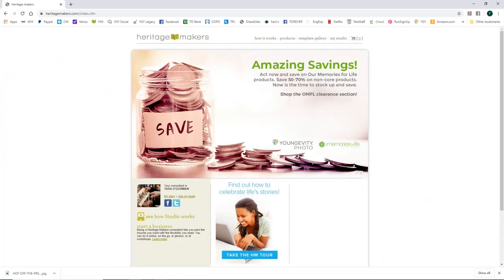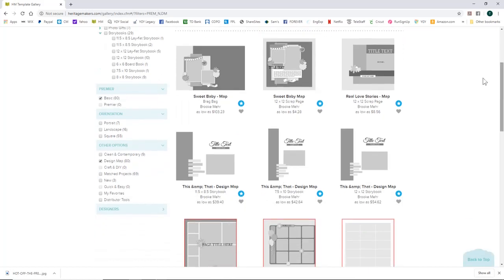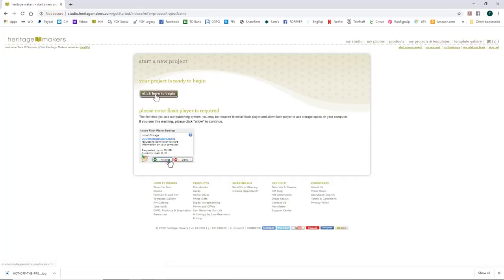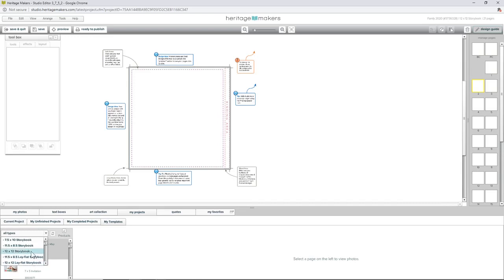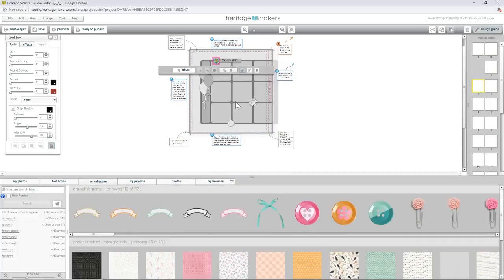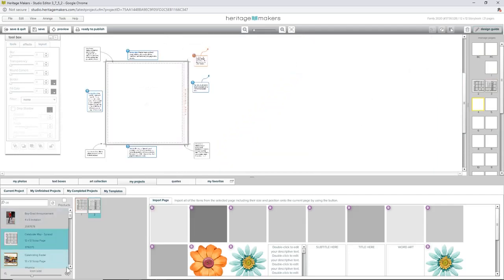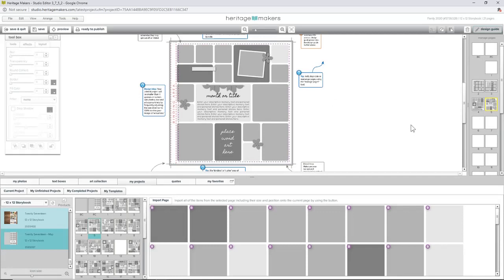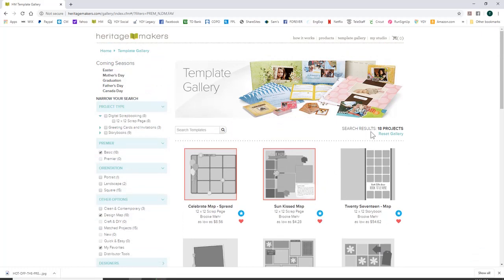Techie Tuesday (Importing Templates into Projects in Heritage Makers Studio)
by Tara O'Gorman
Photo Solutions Specialist
DaytonaAreaScrapbooking.com